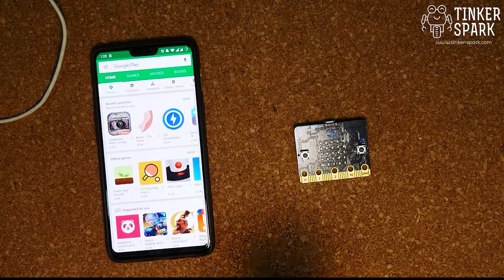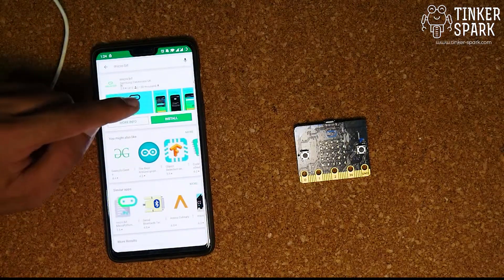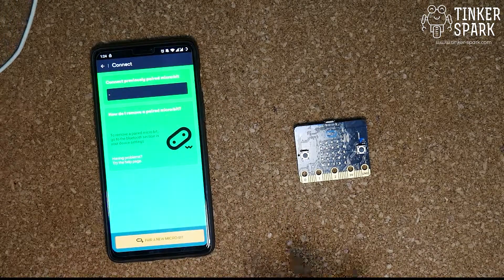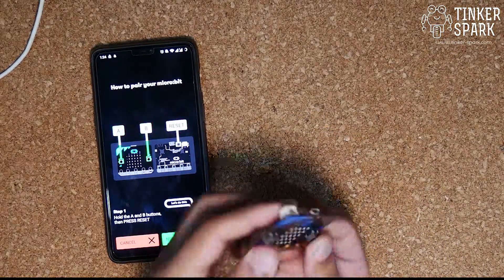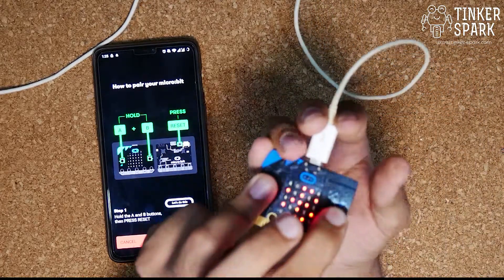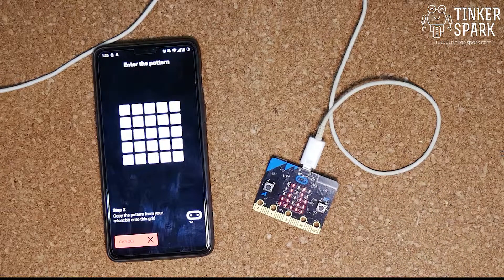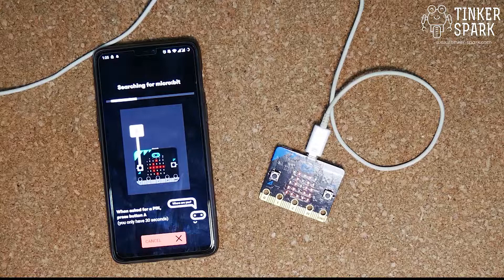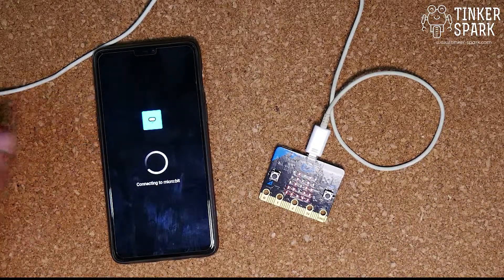Pair Microbit with a tablet or phone to flash code - A-Z Robotics online course (Module 1, Lesson 3)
The course progression is as follows:
Module 1: The course will first introduce us to what the MicroBit platform is and how to use it
Module 2: Then we will learn the fundamentals of programming and computer science (coding)
Module 3: We will then dive in to electronics by exploring the built in sensors and output devices of the MicroBit (simple electronics)
Module 4: Only once comfortable with coding and electronics such as sensors will we start to use external electronics and learn how to wire (code+advance electronics + robotics)
Module 5: Lastly we learn how to integrate wireless communication into our projects.(code+electronics+robotics)